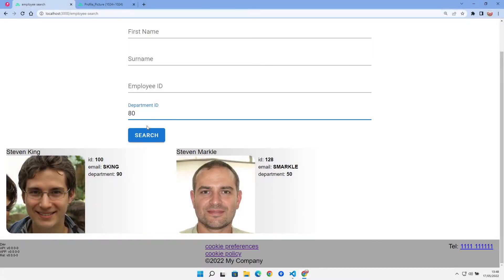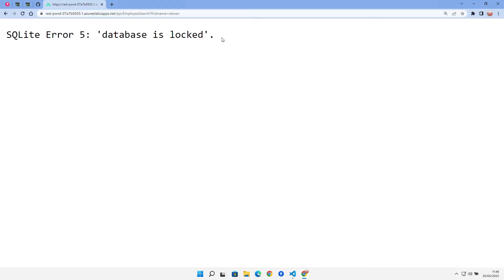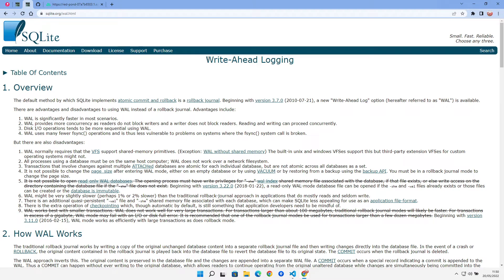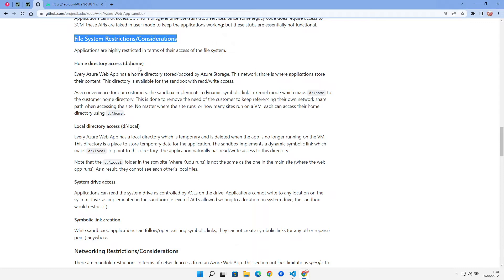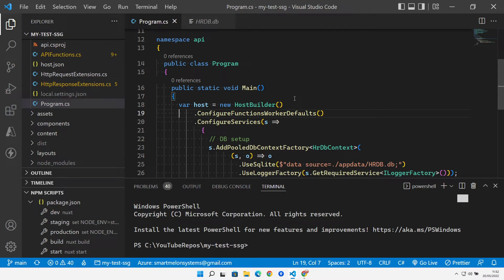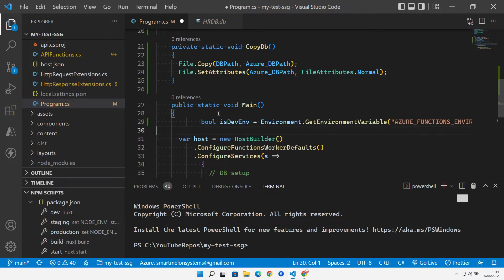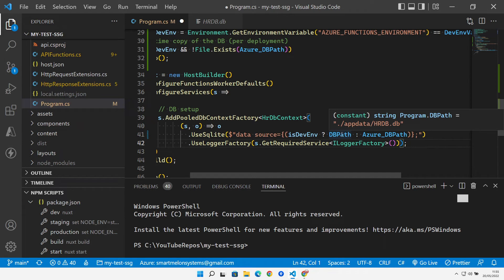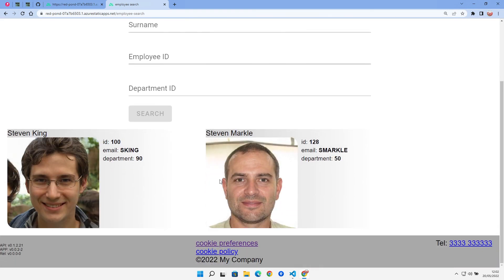Azure Functions SQLite 'database is locked' error? - Here's the fix!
An Azure Function API with an embedded SQLite database, results in a 'database is locked' error on Azure. I'll give you a fix for this.

⌚ Timestamps
00:00:00 Start
00:00:29 Problem Explanation
00:03:26 Solution!
00:04:31 Code
00:07:16 Success!